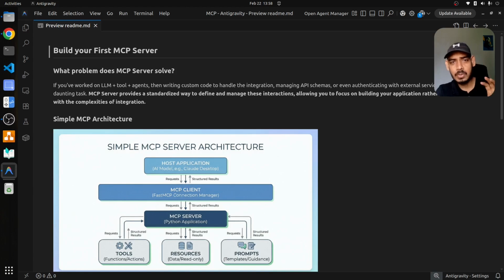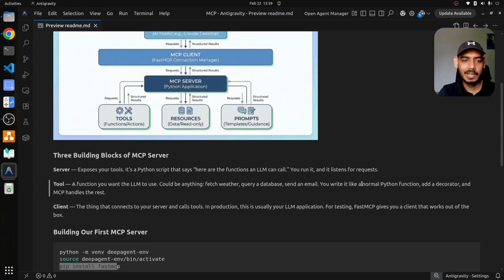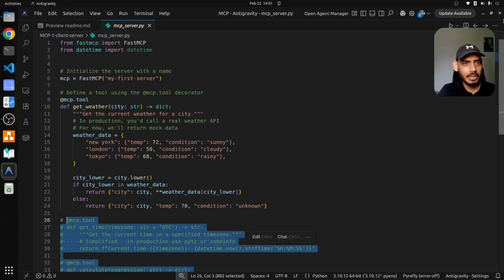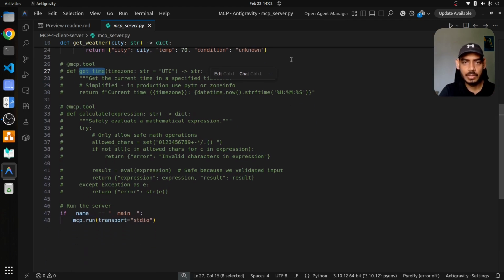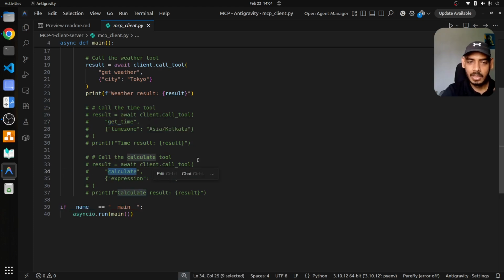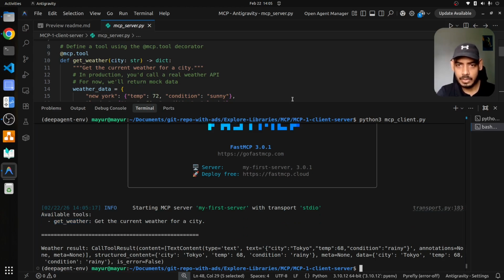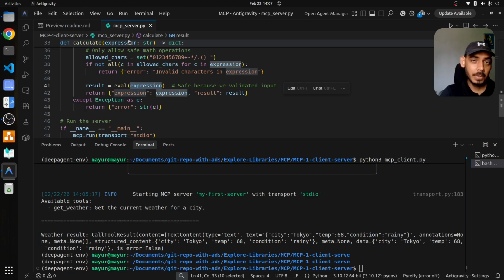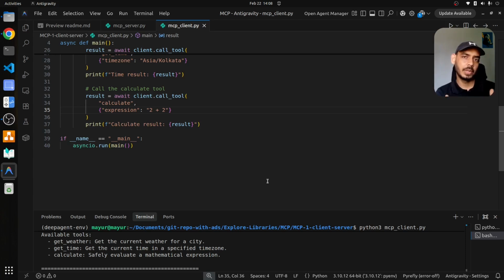🔥 FastMCP: Build your First MCP Server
Build your first MCP (Model Context Protocol) server using FastMCP. GitHub

If you're building AI agents, RAG systems, or tool-using LLM apps, understanding MCP is becoming essential. We’ll break it down from scratch and implement a working MCP server you can integrate into your LLM stack.

🧠 Why MCP matters for AI agents and tool calling
⚙️ Setting up FastMCP
🔌 Creating your first MCP server
🛠️ Exposing tools and functions to LLMs
🧪 Testing your MCP server locally

🛠️ Tech Stack
Python
FastMCP
LLM / Agent framework (optional integration)
Local development setup

AI Engineers
Agent builders
Developers working with the LLM tool calling
Anyone exploring modern AI infrastructure